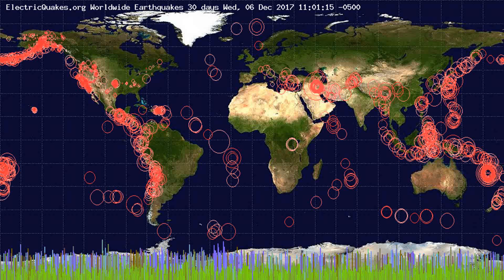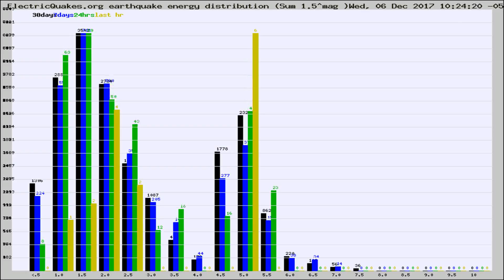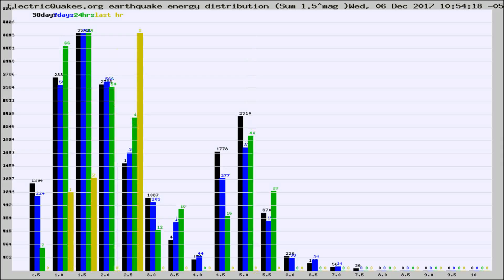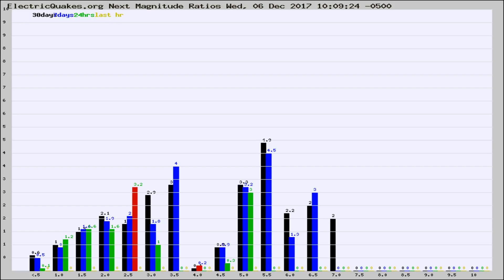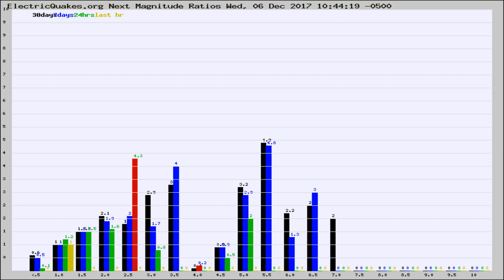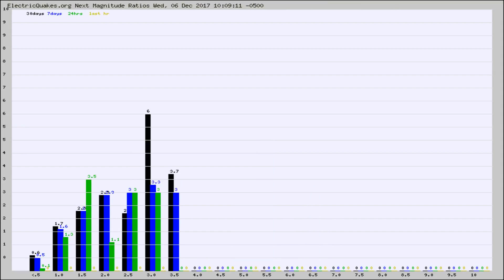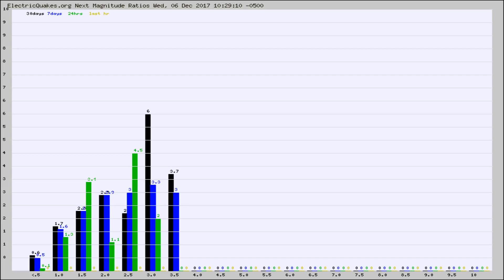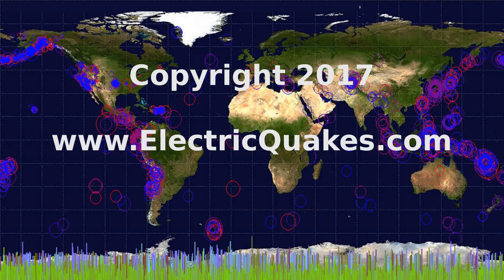Todays_Hourly_World_Earthquake_Statistics_from_ElectricQuakes.org_12-06-17+11:02:01